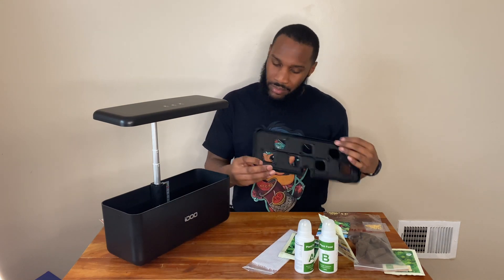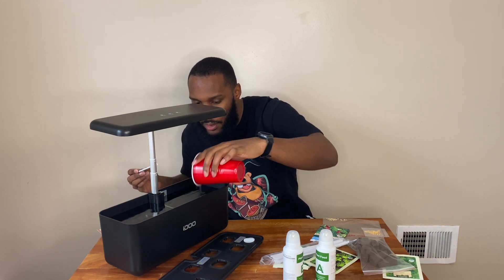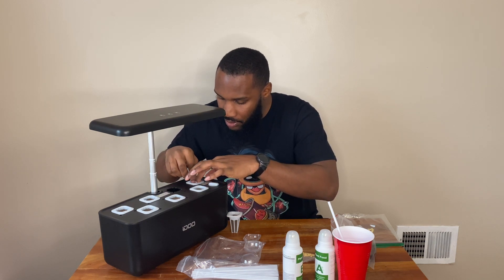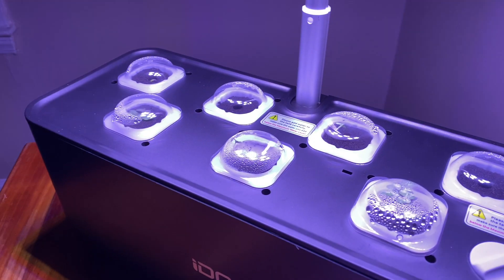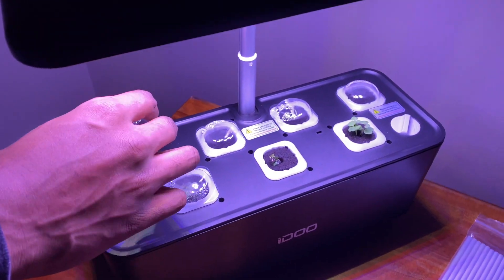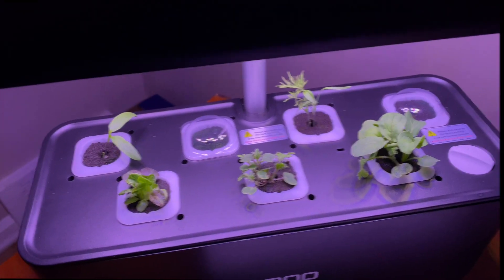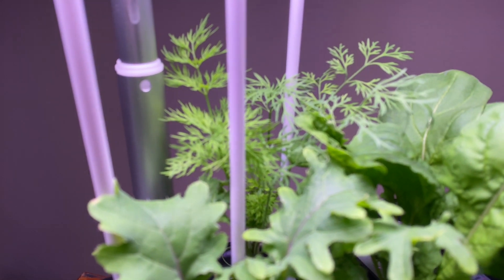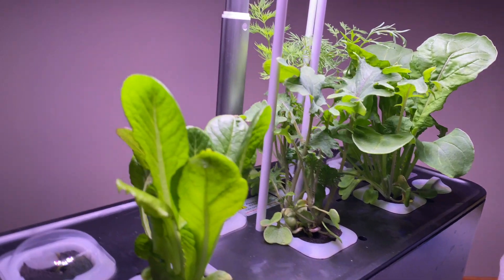IDOO Hydroponic System update (22 days)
So this video is about the growing process for the IDOO hydroponics system. The growing process is very fast and you would not be disappointed.